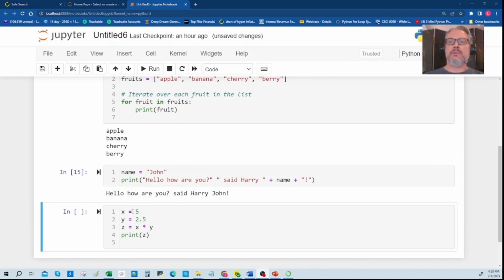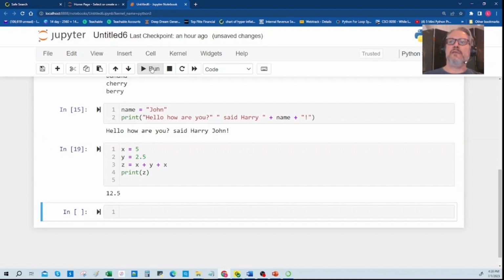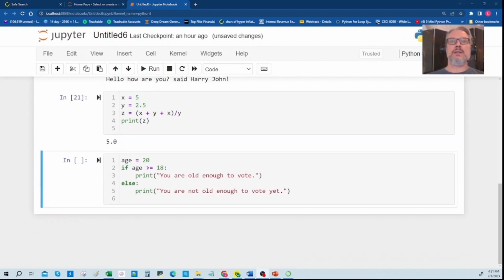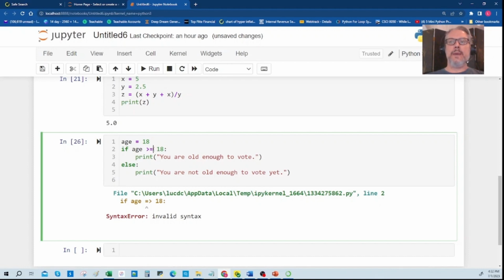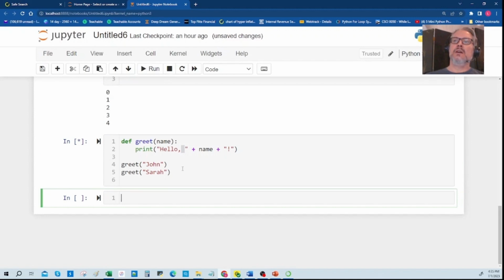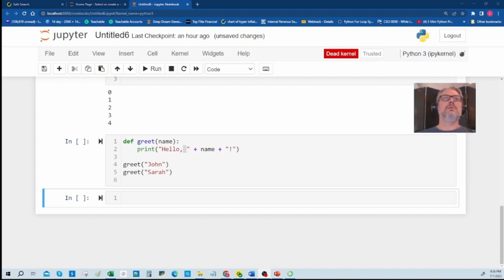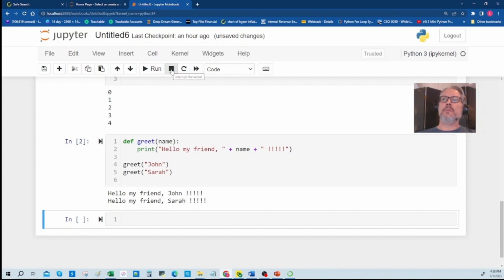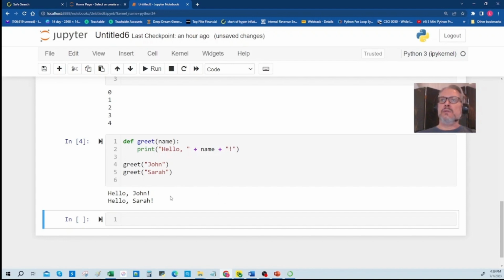How to Start Python Coding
Video 4 - Class 1 Foundational Concepts. This video covers more code examples in Jupyter notebooks.  Watch to the end of the video to test what you learned with our multiple-choice exam.  This is for the beginners to pro python class.  If you have not already, download free tools including course requirements, class slides, multiple choice exams, and interactive evaluations, all on our web site.

My Recommended Hardware Essentials for 2024:

Portable Hard Drive
MacBook Air
Plantronics Headset
Air Pods
Njord Gear Indestructible Smartwatch